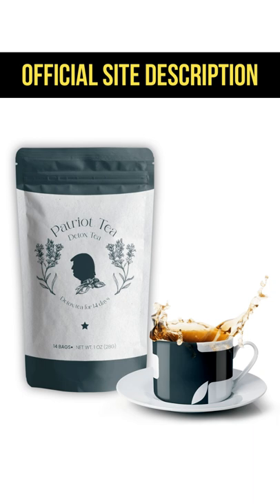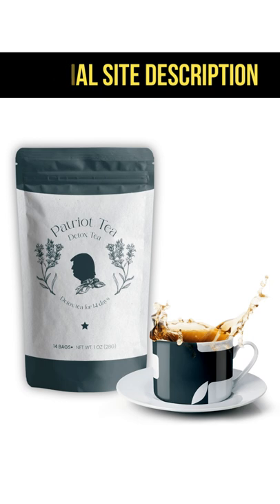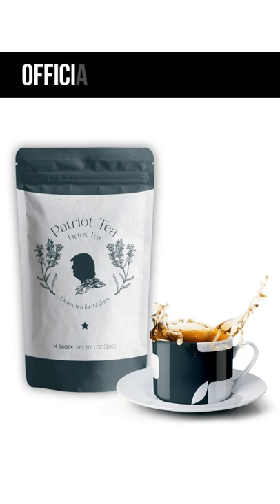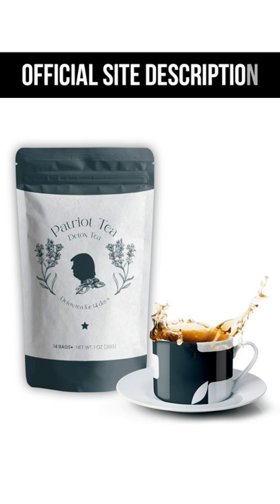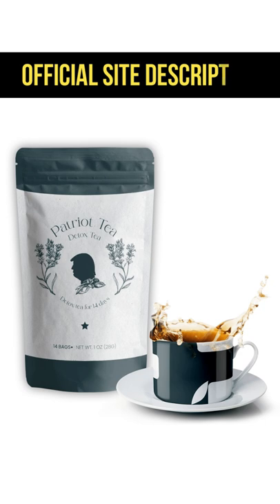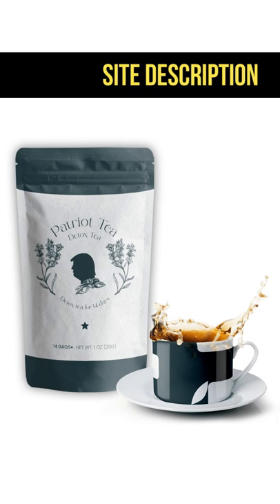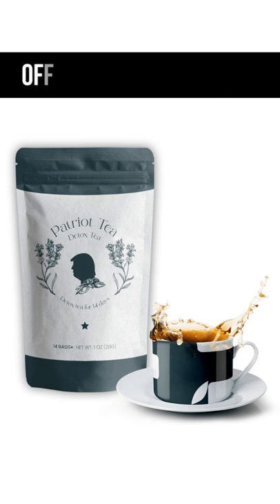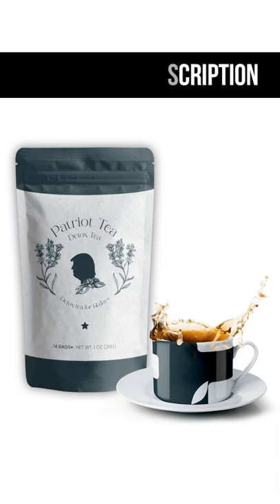patriot detox tea review patriot detox tea reviews patriot detox tea works patriot detox tea works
What Are The Benefits of
Patriot Detox Tea?

Fight Toxins - Patriot Detox multiple ingredients, such as lemongrass are high in antioxidants and may help support a healthy inflammation response. This may help you fight oxidative damage and protect from.
Reduce Stress - Sip your stress away! With powerful fast acting amino acids like L-Theanine in green tea.
Support Immune System - Patriot Detox contains 28 essential vitamins, minerals, and nutrients, including Vitamin C and Vitamin A.
Healthy Weight - Our signature blend contains both oolong tea and green tea, natural metabolism boosters that have been shown to help the body slim down the healthy way!
​Soothe Bloating - Our all-natural blend herb that promote healthy digestion, helps your body reduce water weight, and helps reduce inflammation to soothe bloating.

Why Drink Patriot Detox Tea
Enjoy 11 metabolism-boosting superfoods in every cup!

Organic Rooibos

Organic Green Tea

Organic Oolong Tea

Ginger

Stevia

Bitter Melon

Pomegranate

Papaya

Dandelion Leaves

Garcinia Cambogia

Pepermint Leaf

How To Use Patriot Detox Tea

1 Tea Bag
Steep in 8oz. of hot water for 5-7 minutes.

Any Time
Drink once or twice daily to kickstart your metabolism.

Any Temperature
Enjoy your Detox hot or add ice to enjoy cold.

Magnificently

DETOX
Your Body

"Slim down, soothe bloating, and boost your energy naturally! Unlike other detoxes, Patriot Detox has NO laxatives and is made with 11 metabolism-boosting superfoods."

FAQ
 What type of shipping method do you use?
We provide standard shipping method.
 When will I receive notification of my shipment?
As soon as we receive the order, you will receive a notification of the shipment. Shipping usually takes 3-5 business days. (Please note: we currently handle too many shipments so your order might take up to 3 weeks)
 Who should use?
Patriot Detox Tea is for anyone who wants to live a healthier lifestyle, kickstart their health and fitness routines, and become the best version of themselves!
 Are there any laxatives in your tea?
Absolutely not! Patriot Detox Tea does not contain Senna leaves, a common ingredient in other detoxes that causes cramping and laxative effects?
 What does Patriot Detox Tea do?
Patriot Detox Tea helps burn calories at a faster rate by naturally speeding up metabolism, fight bloating, and release harmful toxins.
 Why should I drink Patriot Detox?
Patriot Detox Tea is expertly formulated with a blend of 11 superfood teas, herbs, and berries designed to energize the body, kickstart metabolism, and release toxins.
 How do I make Patriot Detox Tea?
Bring 8 oz. of water to a boil and steep the tea bag for 5 to 7 minutes, then enjoy! You can also enjoy Detox tea chilled by pouring it over ice.
 How often should I drink Patriot Detox Tea?
Patriot Detox Tea is designed to be a daily drink. Consistency will reward you with the best results. You can take it anytime, with or without food. You can even drink it more than once a day. We suggest drinking it in the morning or afternoon, since it does have caffeine.
For best results, we recommend eating whole foods such as fruits and vegetables, avoiding junk food, and exercising regularly.
 When will I see results?
The majority of our customers see results in just 2-4 weeks! When paired with a healthy diet and light exercise, they’ve noticed a trimmer tummy, more energy, and less bloating. As always, be sure to drink plenty of water and be mindful of your dietary choices when kicking off any new healthy lifestyle change.
 Does Patriot Detox Tea contain caffeine?
Yes, Patriot Detox Tea contains approximately 9.45 mg of caffeine per tea bag. This is a relatively small amount when compared to green or black teas which have anywhere from 30 to 50 mg, and coffee, which has about 95 mg per cup. It still gives you a subtle boost of energy, just without jitters or the 2 o’clock crash.

patriot detox tea review patriot detox tea reviews patriot detox tea works